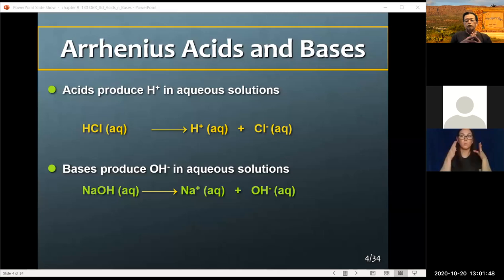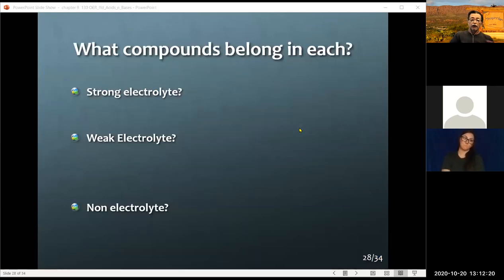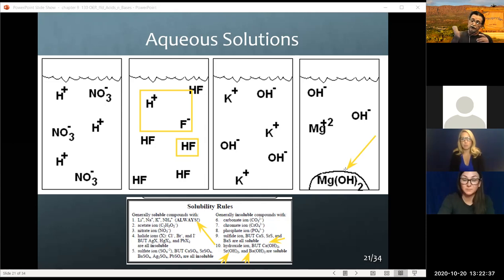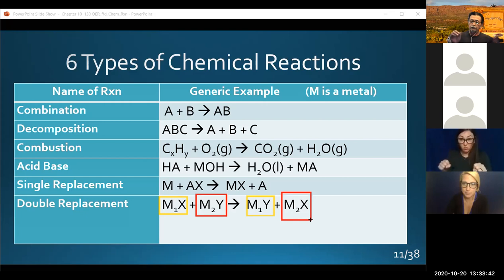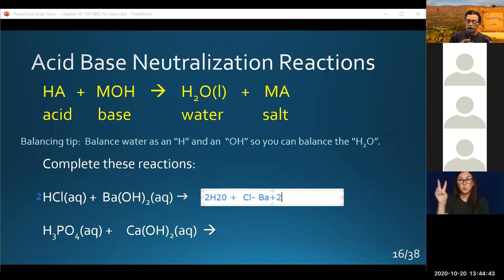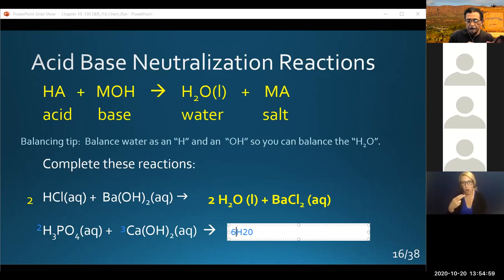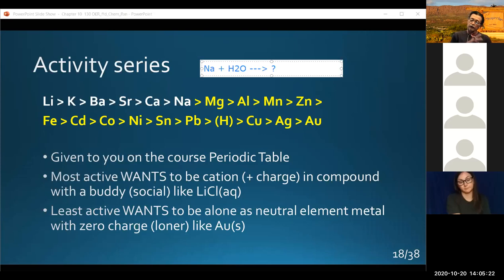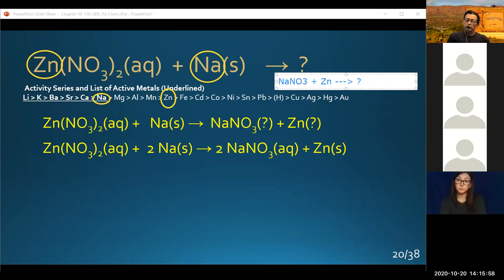GCC 1pm-Dr. Fred's Zoom Chemistry Meetings